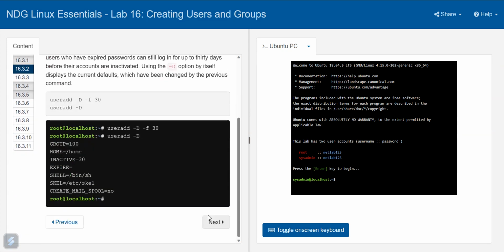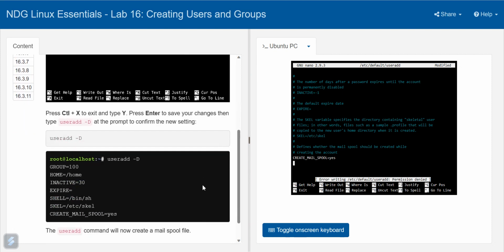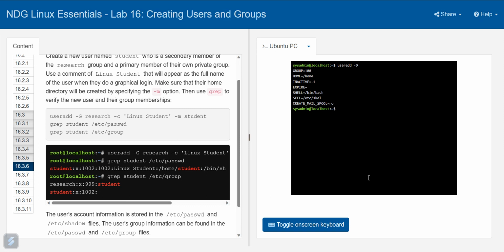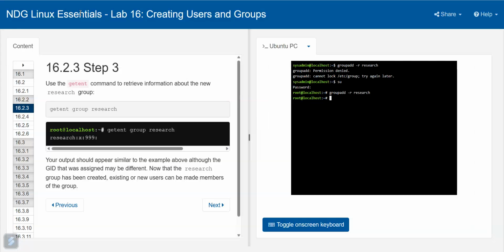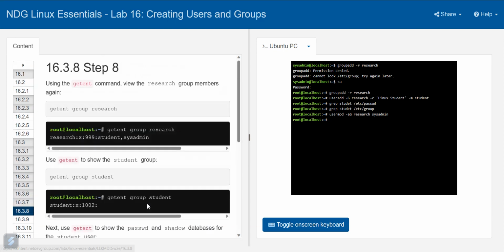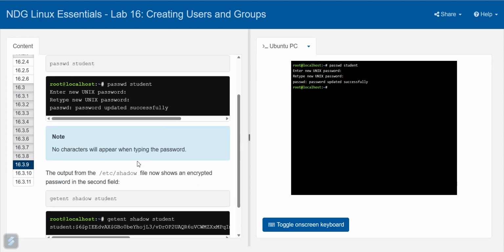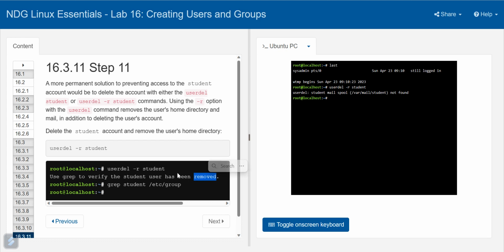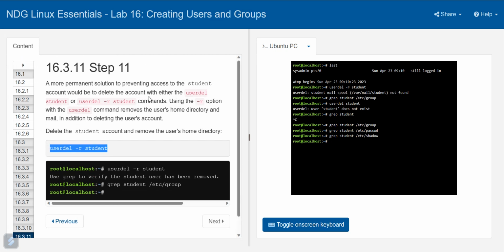Linux- Creating User and Groups - Part2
Beyond creation and permissions, you’ll need to modify and delete users or groups as requirements change. Commands like usermod, groupmod, userdel, and groupdel are essential tools. Understanding primary vs. secondary groups, UID/GID assignments, and password policies ensures secure and organized management.